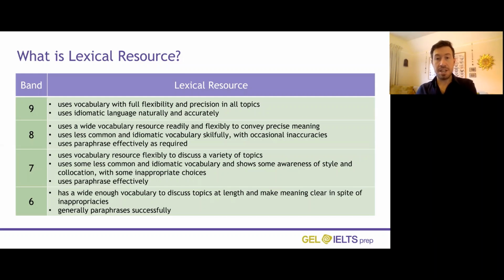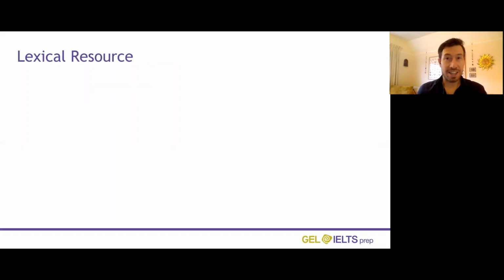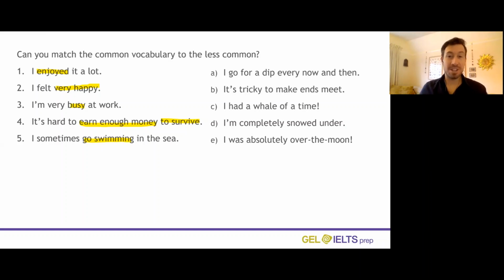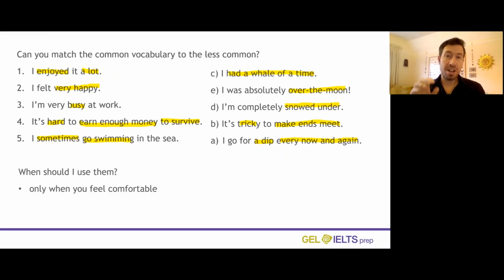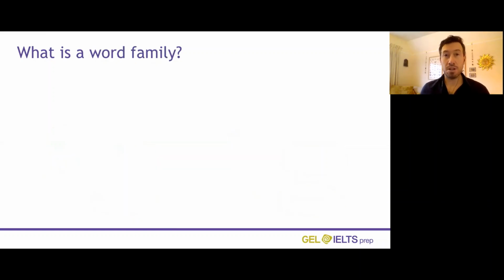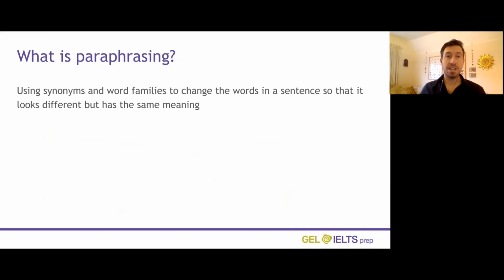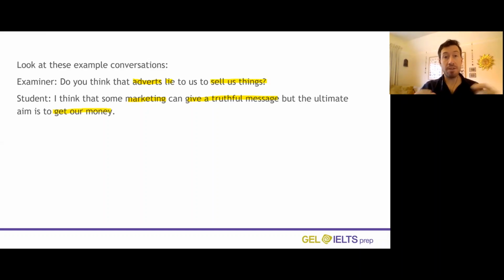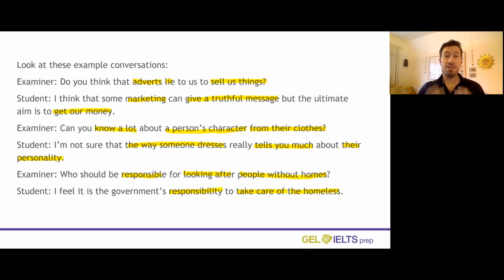Speaking VOCABULARY AND GRAMMAR CLASS 2